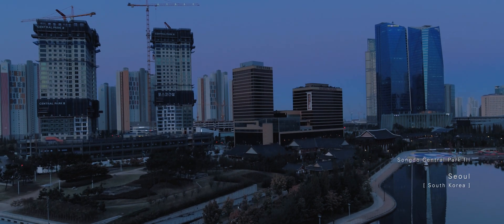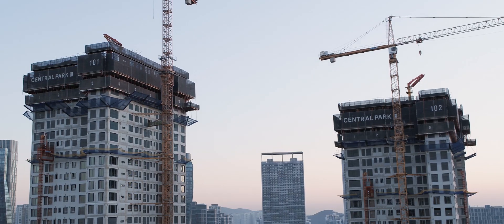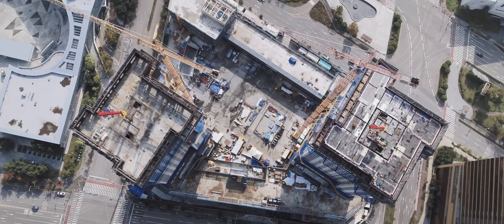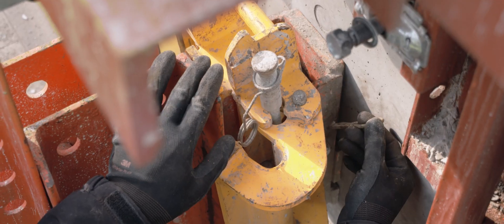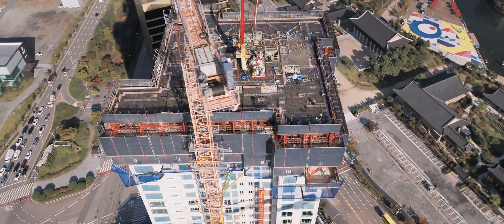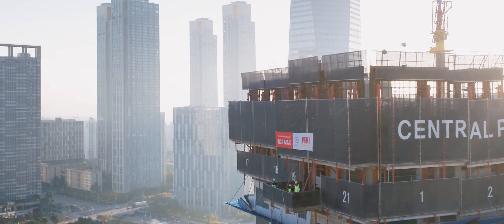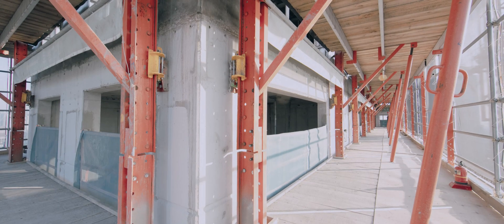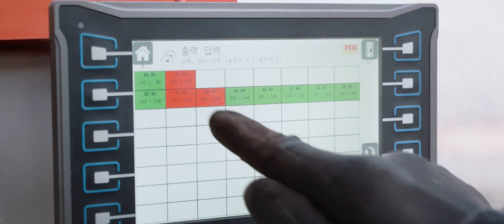PROJECT | Songdo Central Park III (South Korea) – Mission simultaneously Climbing 21 platforms (EN)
Songdo Central Park III (South Korea).
2 new structures are being built. 40 floors, 143 meters high in 11 months construction time.
The mission the simultaneous climbing of 21 platforms - with the help of the optimized RCS MAX rail climbing system from PERI.